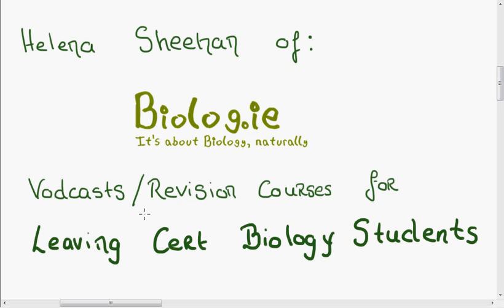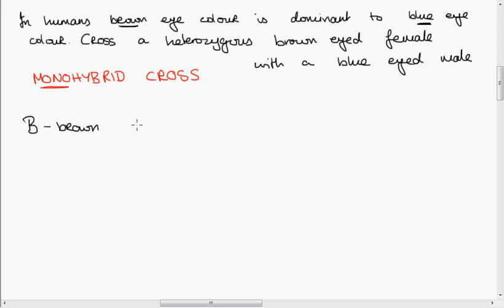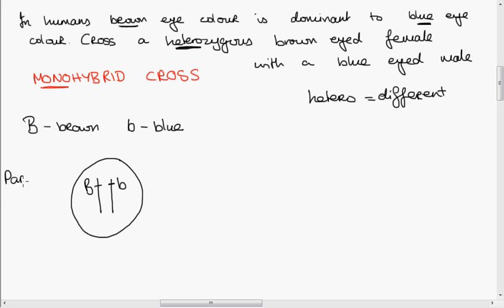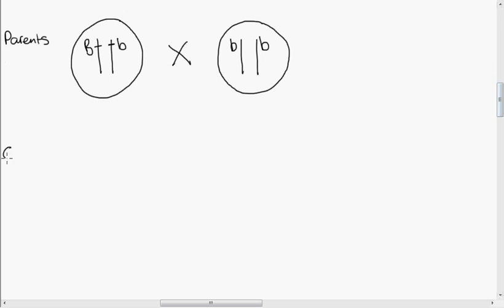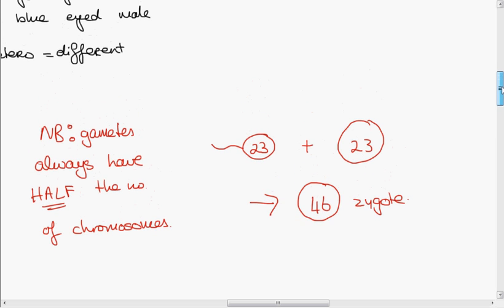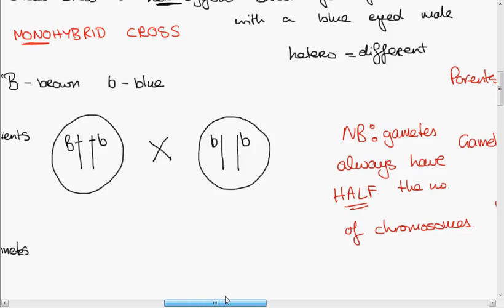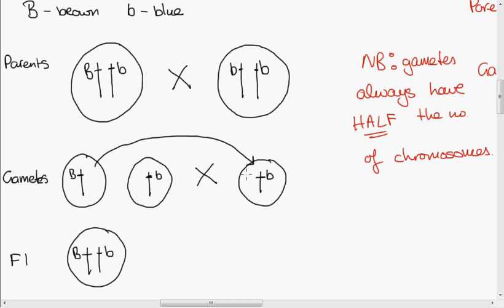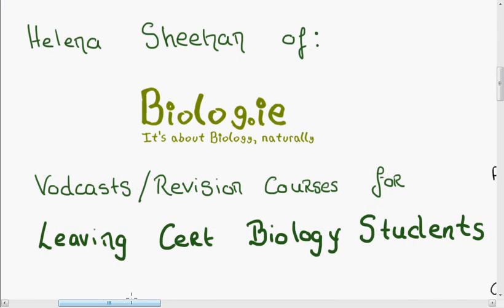Leaving Cert Genetics: Monohybrid Cross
Vodcasts and revision courses for Leaving Cert Biology students. How to do a monohybrid cross.